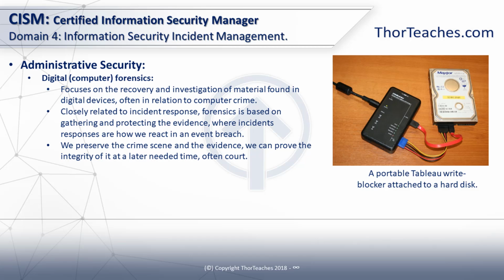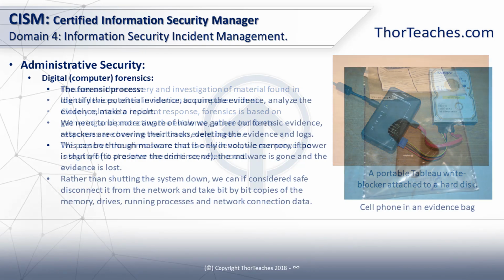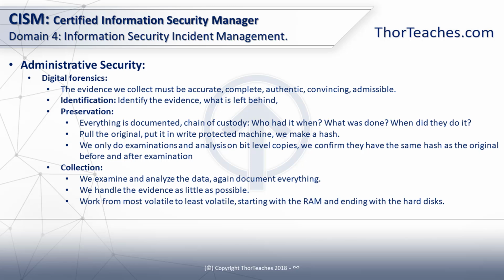0314 Digital forensics